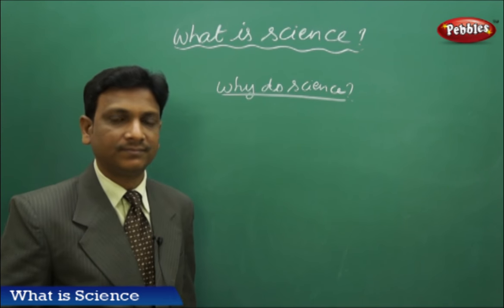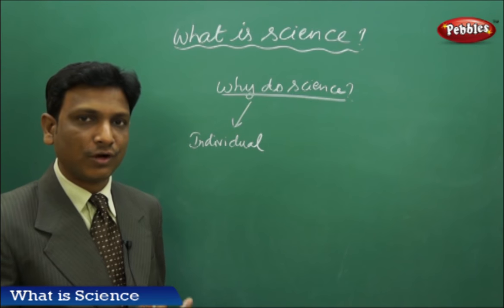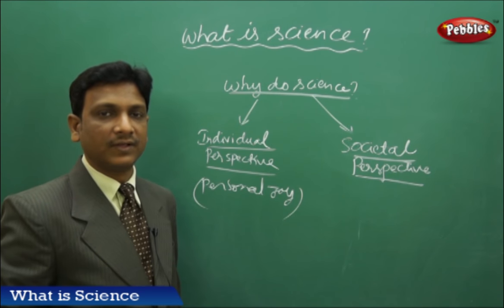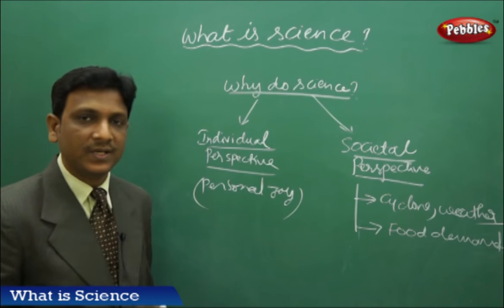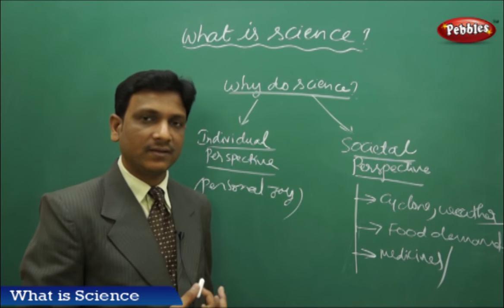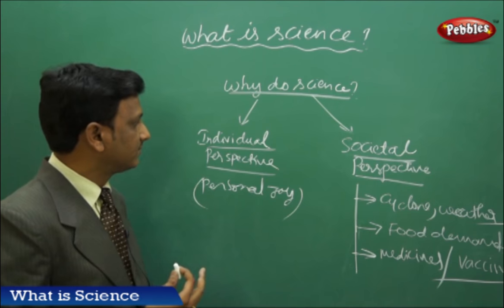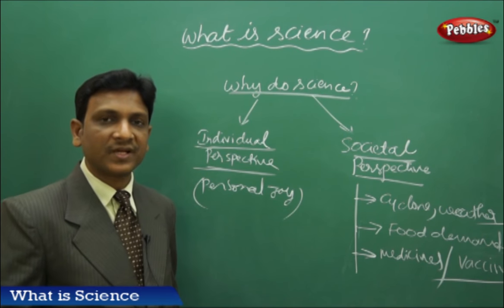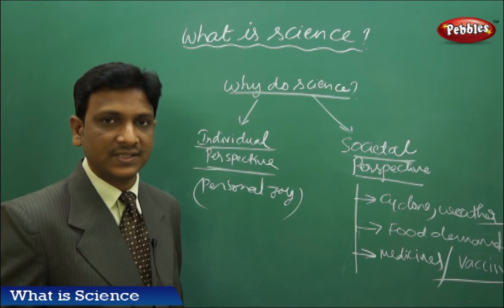Why Do Science? : What is Science | Biology | Class 8 | AP&TS